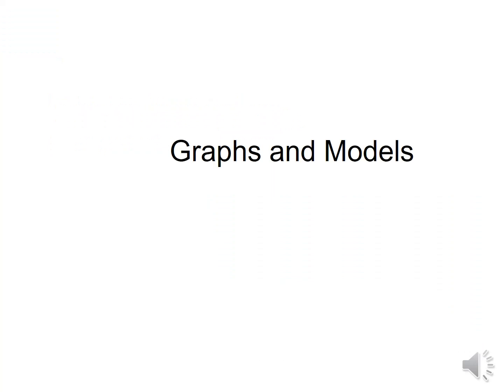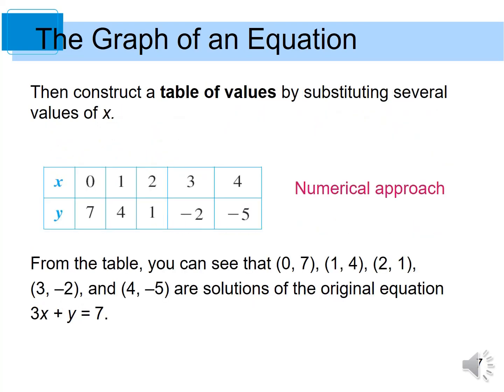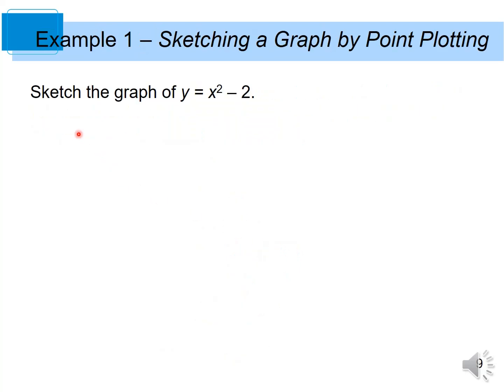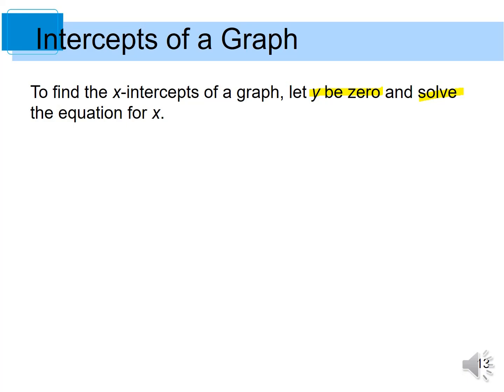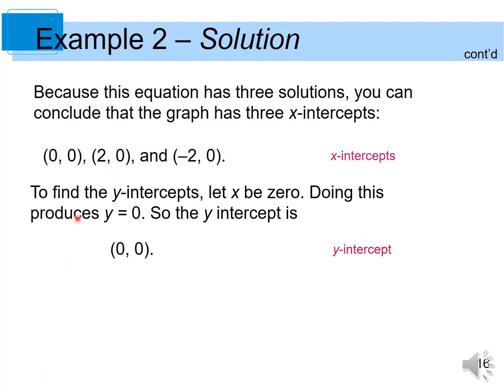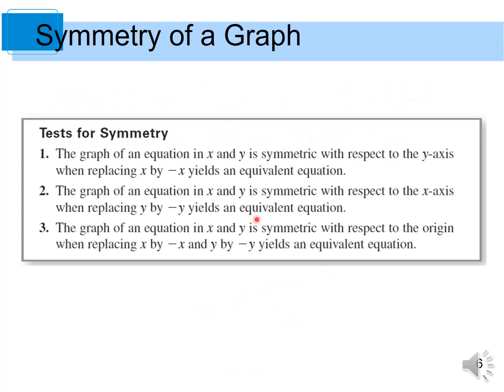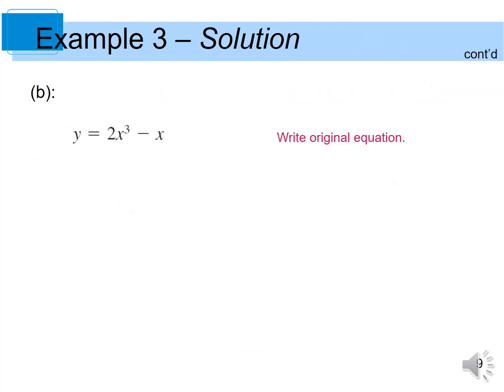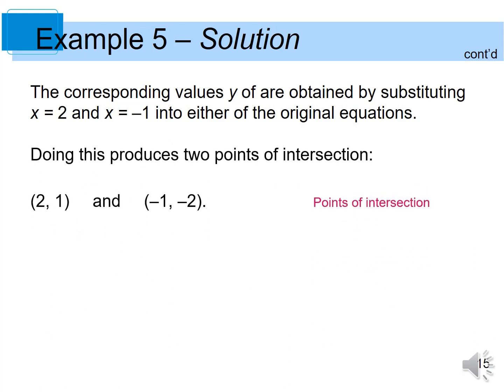Chapter1 Sec1 Graphs and Models